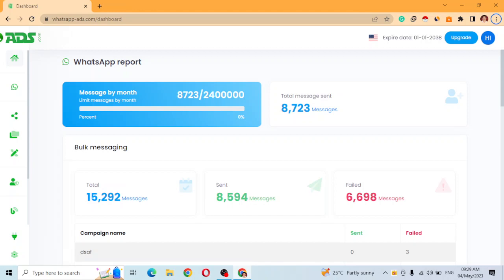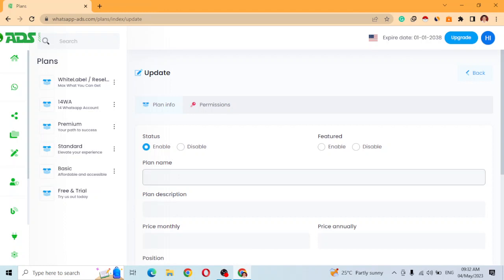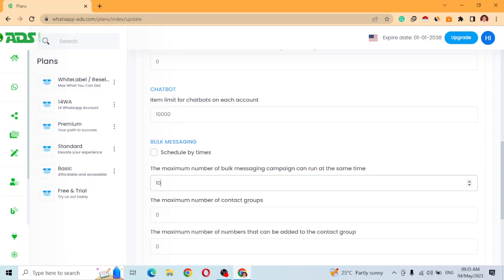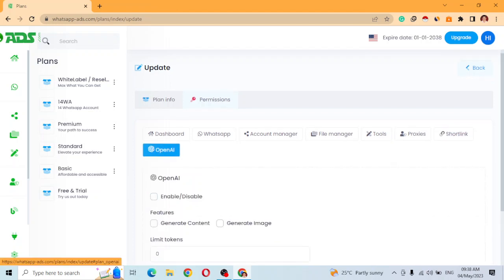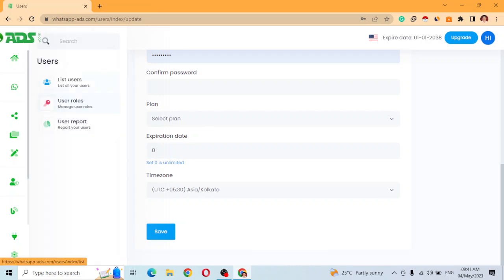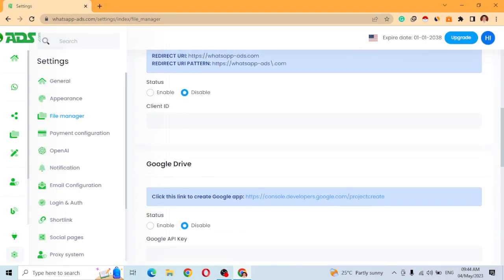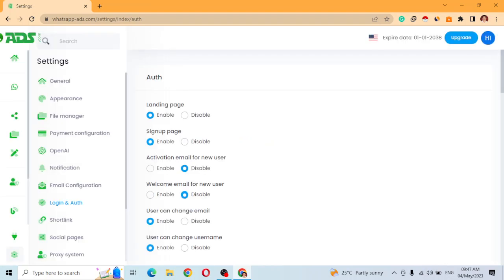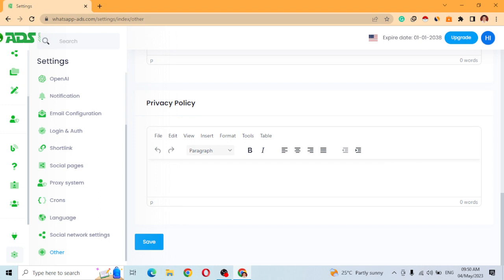Whatsapp-Ads.Com(Wazipper 5.1.0) New Admin Panel Explaination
This Script comes with lot of exciting Features along with all the available Stackposts module and Waziper v6

if you need any additional information or if you are interested in buying the script then

Some of the Features Includes :-

✅ ChatGPT integration [Mod]: Connect Open AI's Artificial Intelligence to WhatsApp by simply scanning a QR code and let it answer your messages 24/7.

✅ No Match Template [Mod]
✅ Auto Spintax [Mod]
✅ Export/Import Chatbots [Mod]
✅ WhatsApp API - JSON Format [Mod]
✅ WhatsApp API - Account Selection [Mod]
✅ WhatsApp API - Auto-Selection of Code [Mod]
✅ Nodejs App Restart Button [Mod]
✅ Enhanced Bulk View (Table) [Mod]
✅ Real-Time Bulk Delivery Status Updates [Mod]
✅ One-Click Bulk Restart [Mod]
✅ Improved Chatbot List View (Table) [Mod]
✅ Next Bot Action (Sequential Messages) [Mod]
✅ Presence Delay (Typing, Recording...) [Mod]
✅ Greeting Message based on User's Timezone [Mod]
✅ Personalization of Greeting Messages [Mod]
✅ User Account Name Parameter [Mod]
✅ Your Account Name Parameter [Mod]
✅ Date And Time Parameter [Mod]
✅ Date And Time Parameter Language [Mod]
✅ Date And Time Parameter Customization [Mod]
✅ Queues Instead Of Asynchronous Functions [Mod]
✅ Phone Filter [Mod]
✅ Real-Time Update of Number Filter [Mod]
✅ Enhanced Contact Group List View (Table) [Mod]
✅ Admin API [Mod]
✅ Whatsapp API Contact Groups [Mod]
✅ Link Generator with Embedded Code [Mod]

🛠 Fixes And Improvements 🛠

⚙️ Auto Logout [Fix]
⚙️ Duplicate Bulk Message [Fix]
⚙️ QR Not Working [Fix]
⚙️ Script Stuck when Logging Out of an Account [Fix]
⚙️ Sending Autoresponder to Unknown Contacts [Fix]
⚙️ Security Vulnerabilities [Fix]
⚙️ White Scrollbar on Dark Theme [Fix]